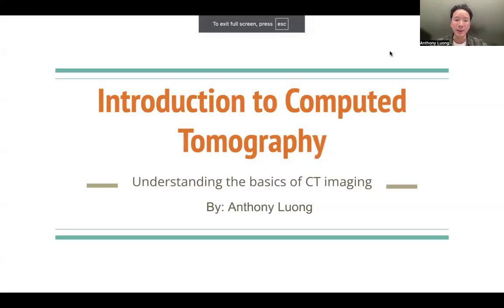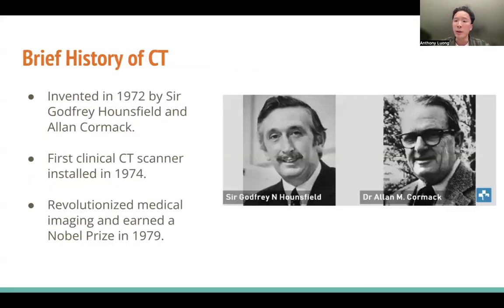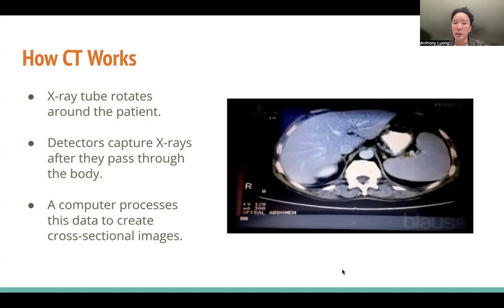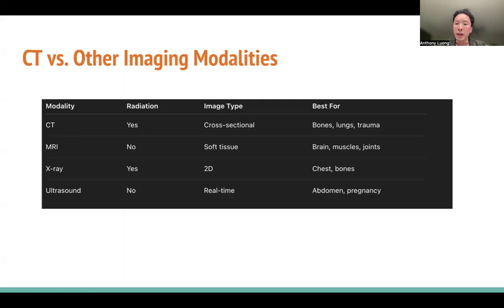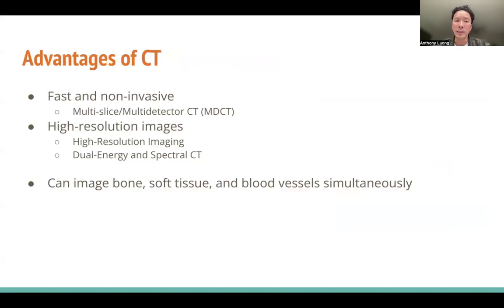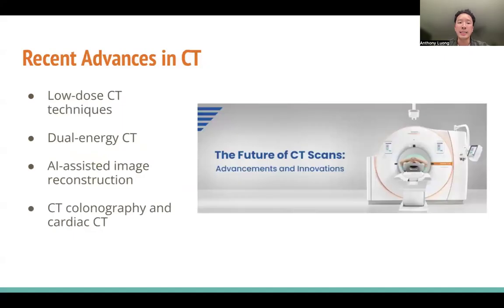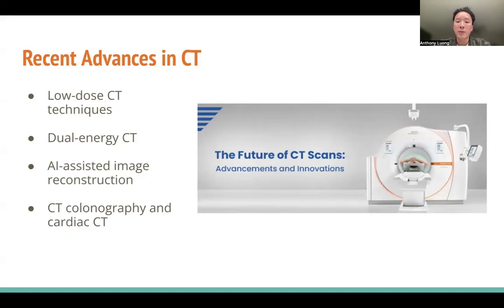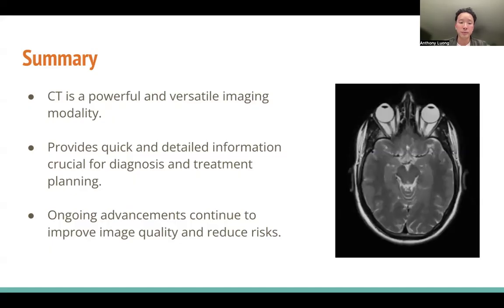RIS 502: Final Project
Introduction of CT Scanner